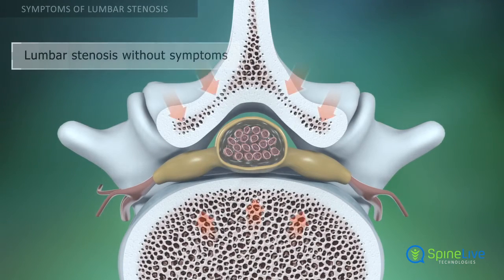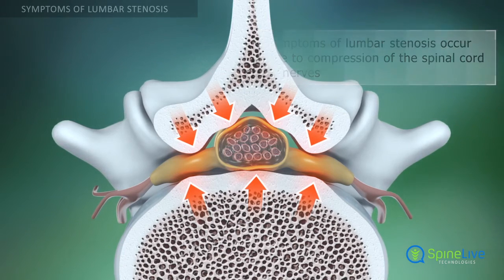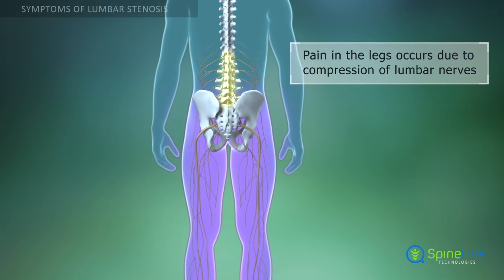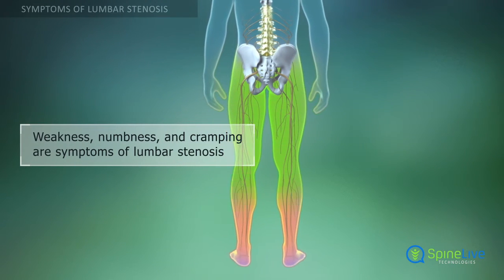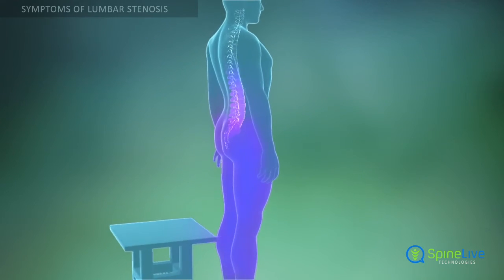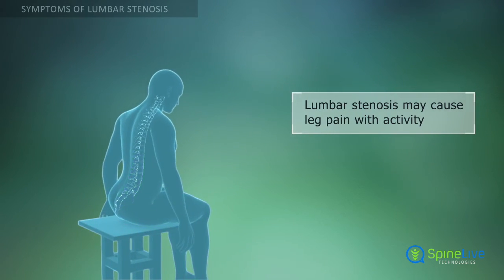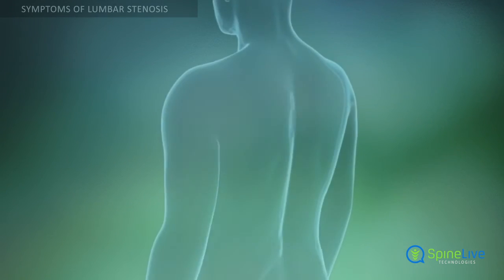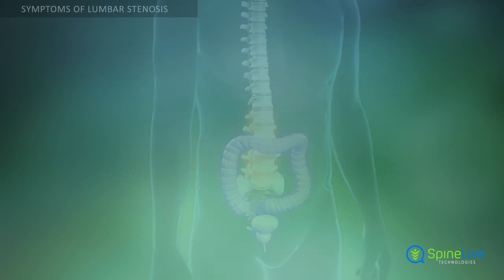Lumbar Stenosis. Symptoms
Click here to learn more about the treatment of this disease and get complete information about other conditions Symptoms of lumbar stenosis occur when the spinal cord and its nerves are compressed. In many cases, lumbar stenosis has no symptoms.
Pain in the legs is the main symptom of lumbar stenosis. It occurs due to compression of nerves, which extend into the legs through the lumbar portion of spine.
Besides pain, lumbar stenosis can cause weakness, numbness, and cramping in the buttocks, legs, or feet. These conditions arise due to nerve compression, too.
The symptoms of lumbar stenosis like leg pain, weakness, numbness, and cramping often increase with activity. Bending over or sitting removes pressure and often provides pain relief.
In mild lumbar stenosis, pain may be located only in the lumbar region of the spine.
In very rare cases of lumbar stenosis, when the spinal cord is significantly compressed, bowel and bladder incontinence may occur.